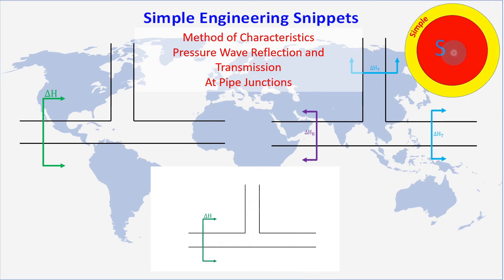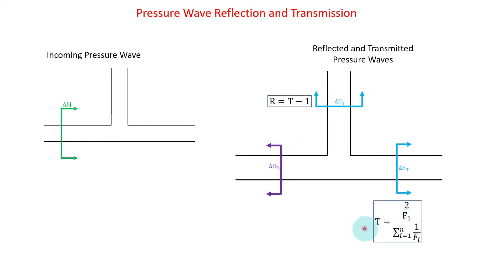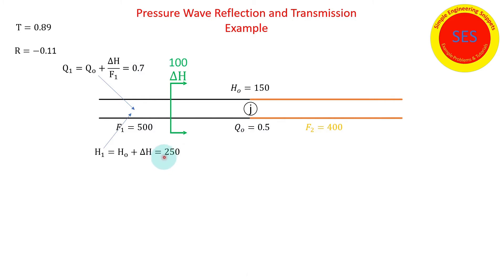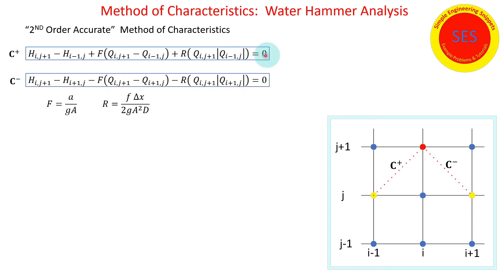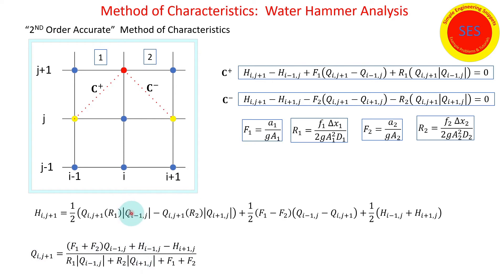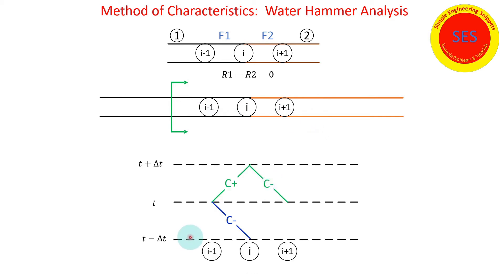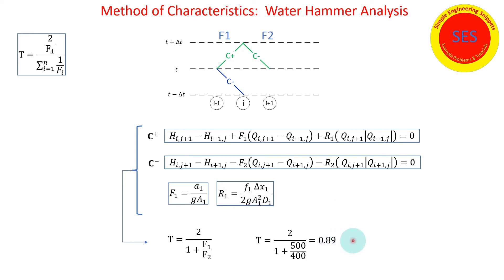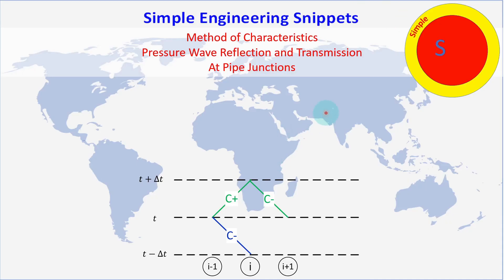MethodofCharacteristics Wave Transmission and Reflection off Junctions Method of Characteristics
Method of Characteristics: WaveTransmission and WaveReflection off pipe junctions. Method of Characteristics, water hammer, waterhammer, pressure surges, pressure wave reflections, pressure wave transmission, hydraulic transients, fluid transients, pipeline transient analysis.